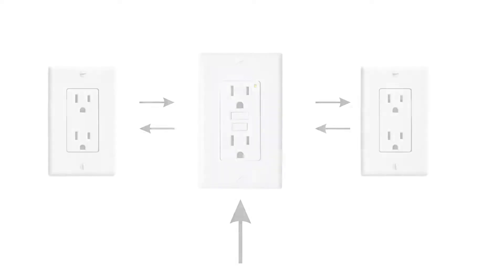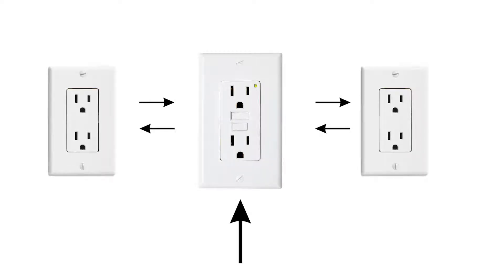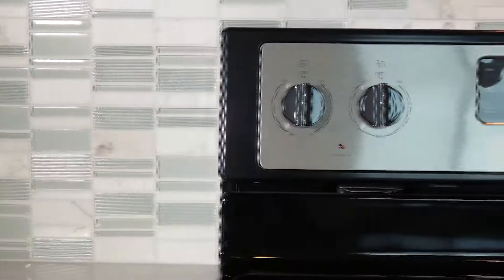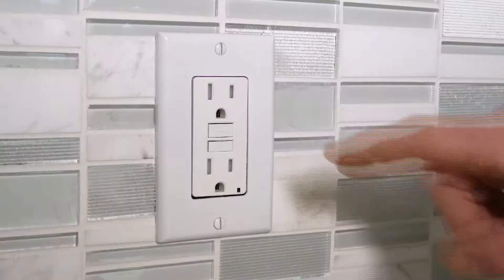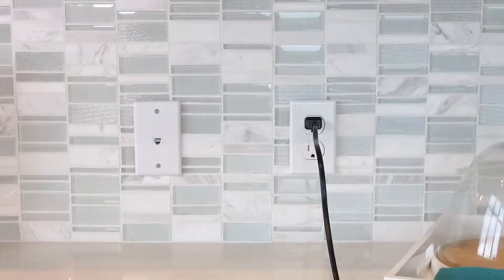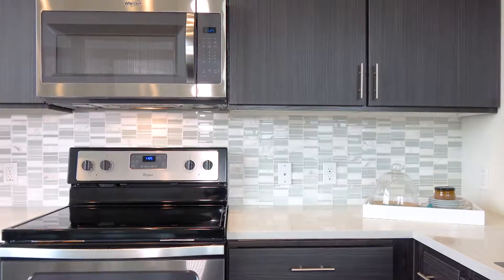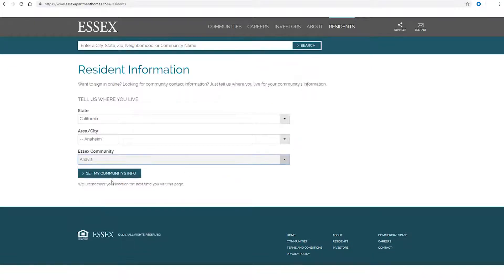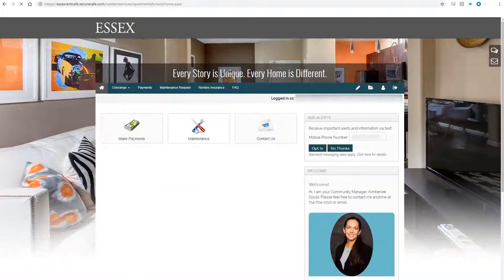How to Reset GFCI Outlets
Ground Fault Circuit Interrupters, or GFCIs, are one of the most important safety features in your home. If they detect even the slightest change in current flow, they shut off the circuit automatically.